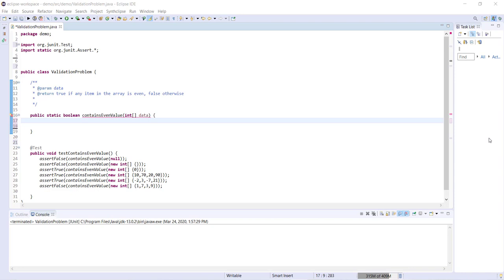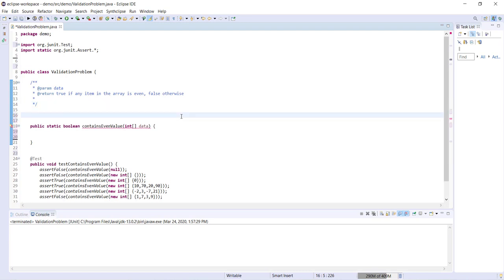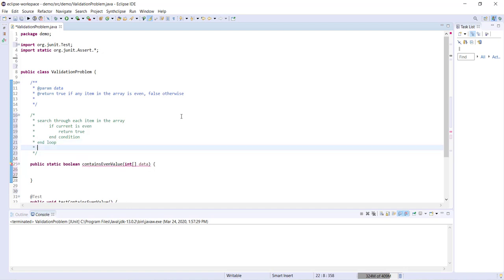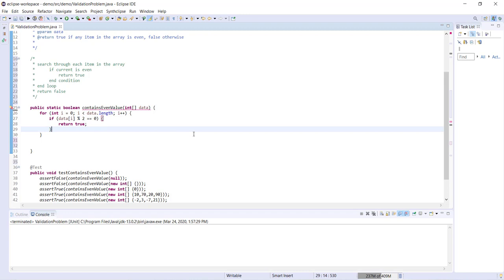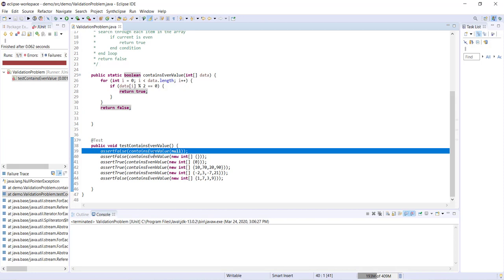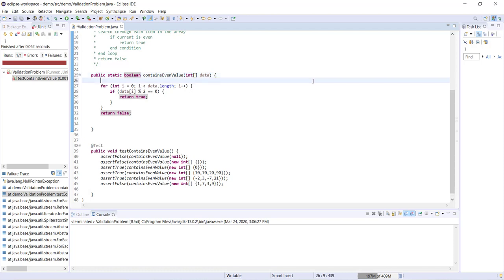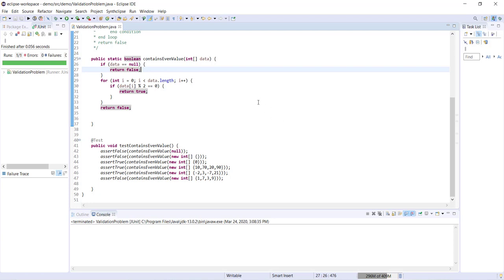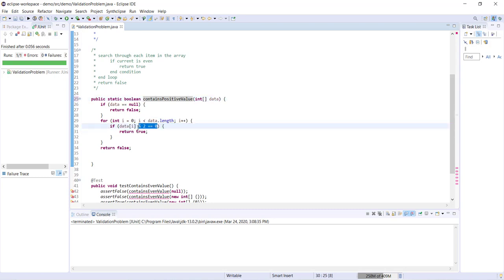Array Problems 3: "Validation" Problems